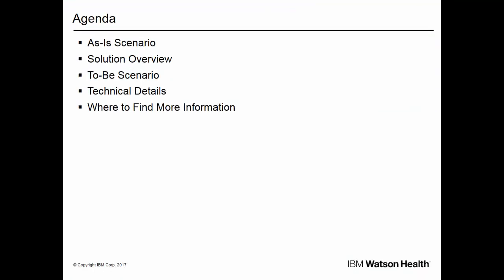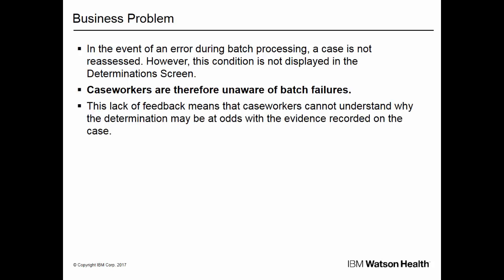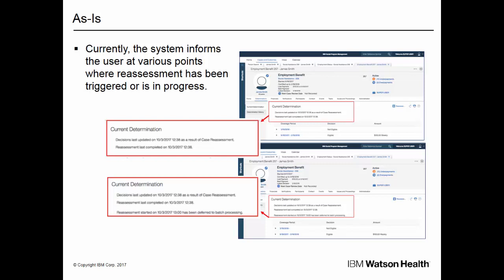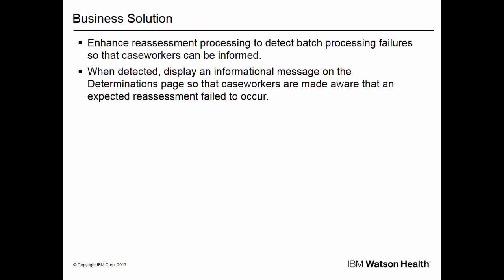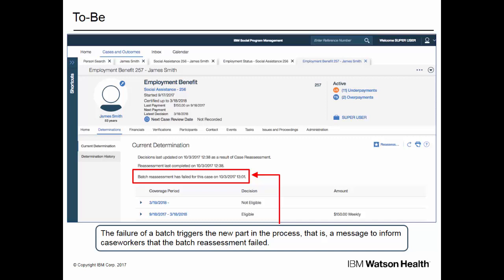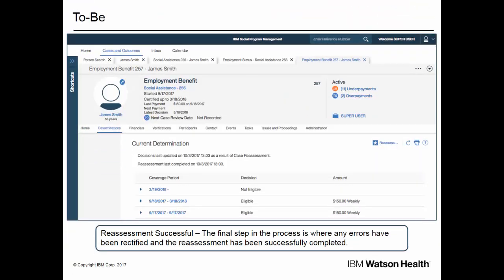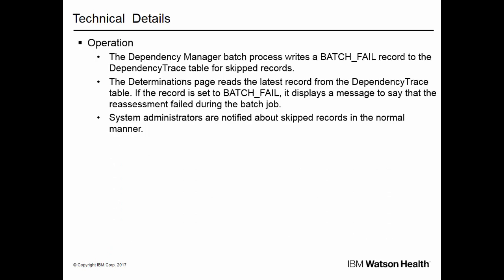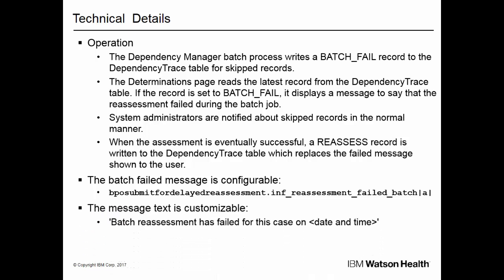CER Batch Reassessment Enhancement